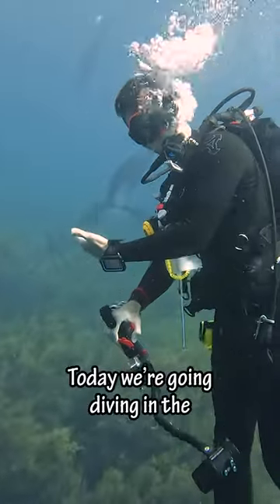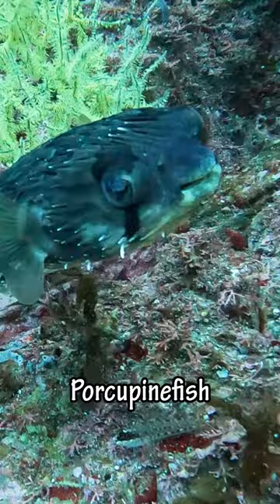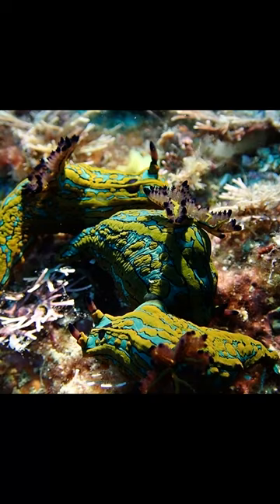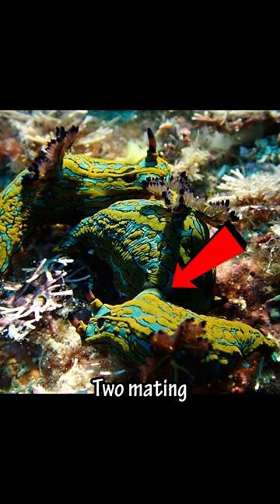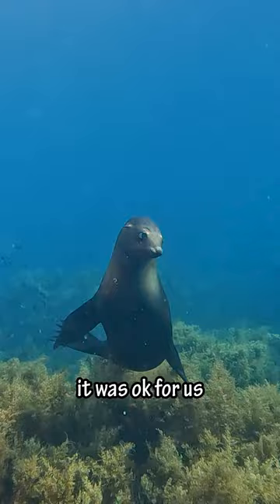Curious Sea Lion Swims Right Up to Us!!!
Today we went diving in the Sea of Cortez on the livaboard Rocio Del Mar. We saw many amazing types of life including Rays, fish, nudibranch, star fish, crabs, flatworms, whale sharks, eels, sea turtles and sea lions. The Sea of Cortez is located in Mexico close to Baja California. This dive took place at San Pedro Martir, which is an amazing protected area full of all types of life. In this video we saw Sea Lions,  nudibranch, flatworms, and porcupinefish. The nudibranch shot was one of the coolest things i've ever seen. These videos were filmed with a TG6 and Gopro 10.